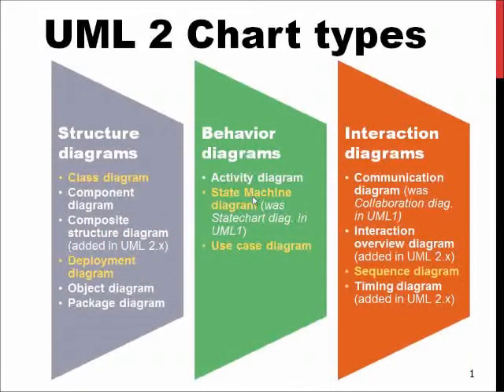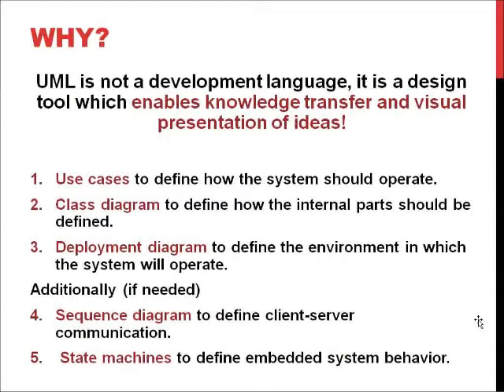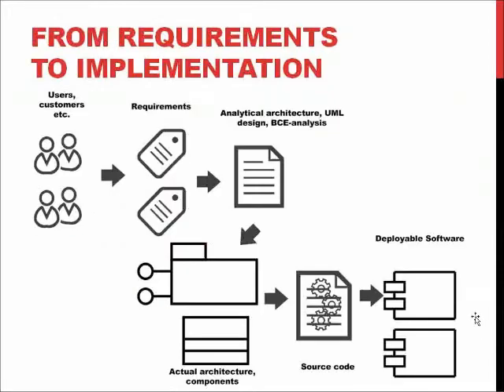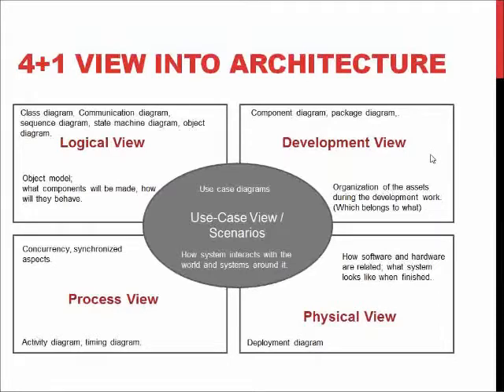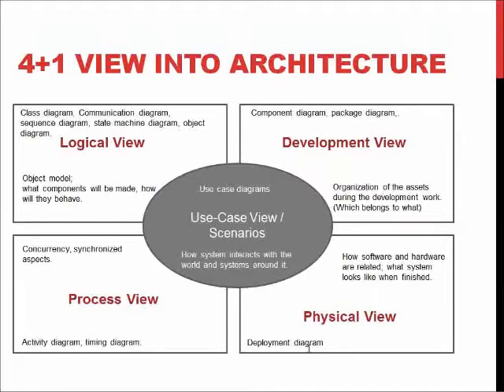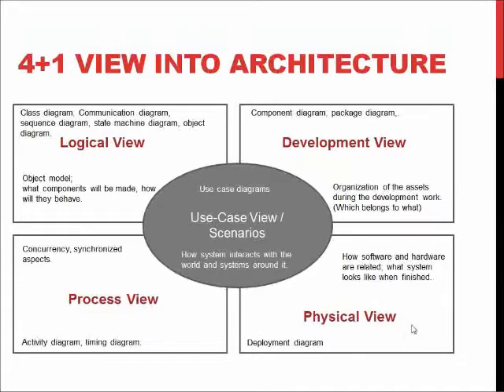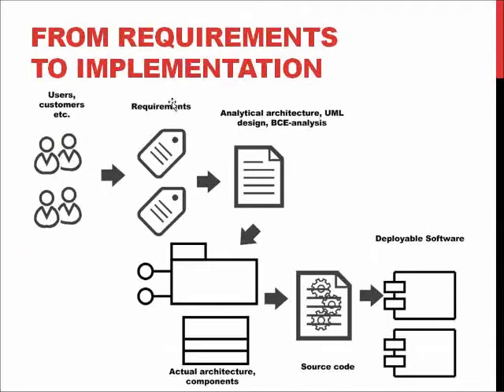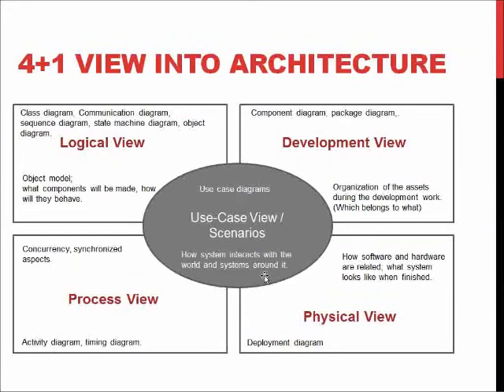4.6 SEM: 4+1 view into software architeture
Software engineering methods: 4+1 view model into software architecture and UML. Presented by Dr. Jussi Kasurinen